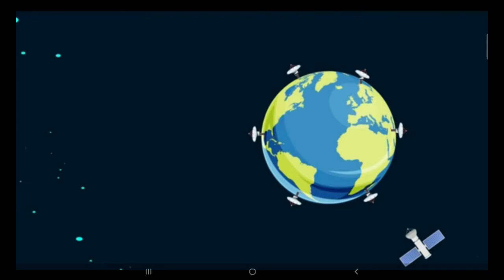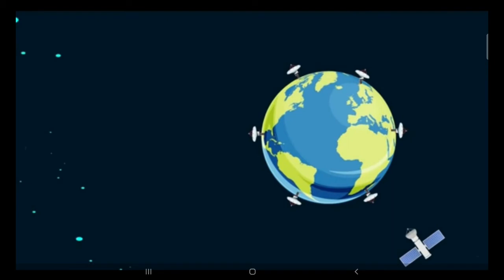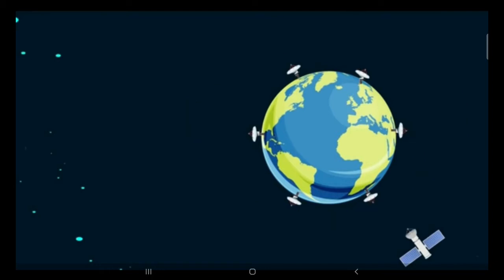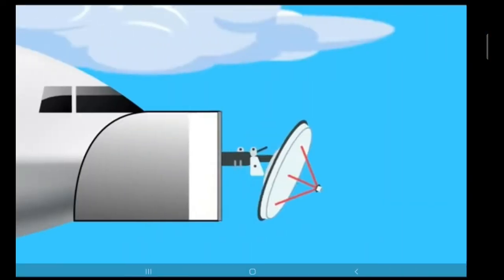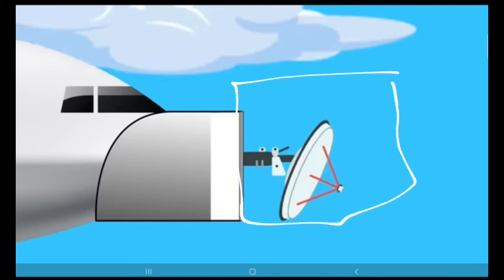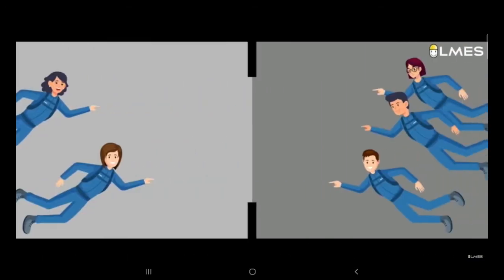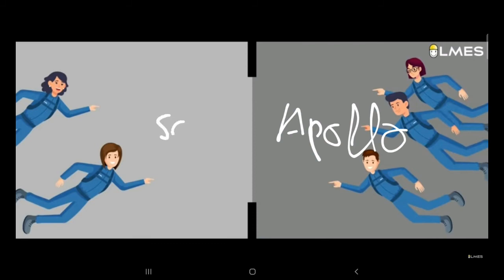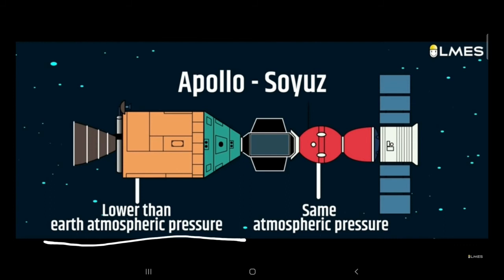How do they connect iss from the Earth ang how sea divers techniques help astronauts